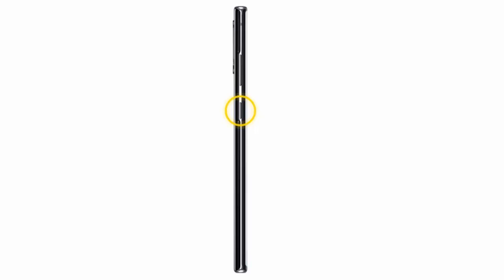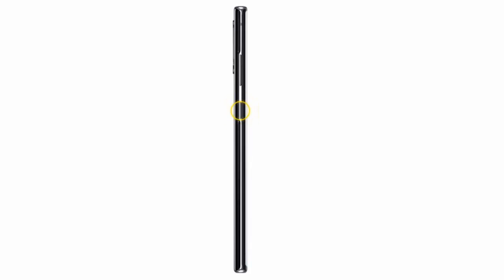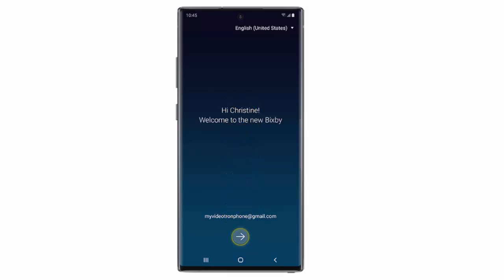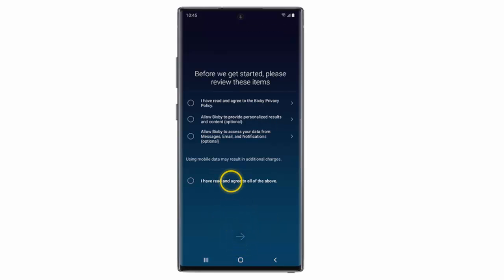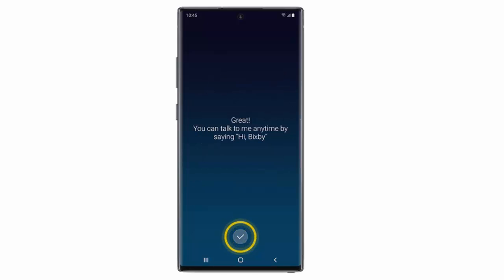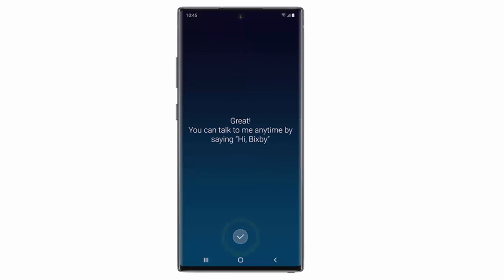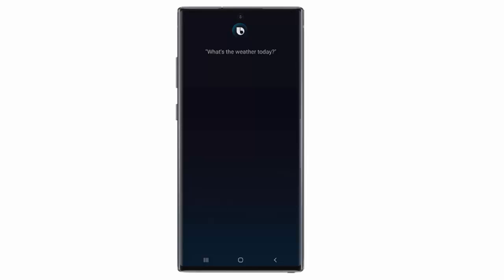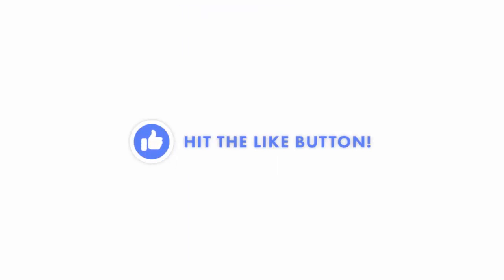Set up Bixby on Samsung Galaxy Note 10 or Note 10 Plus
In this video, I explain how to set up Bixby on your Samsung Galaxy Note 10, or Samsung Galaxy Note 10 Plus. Bixby is a voice assistant that can be useful in some situations. Try it out!